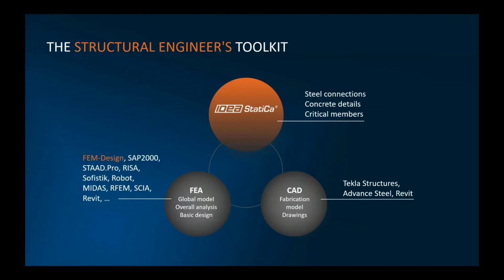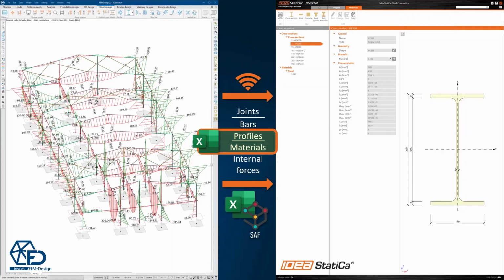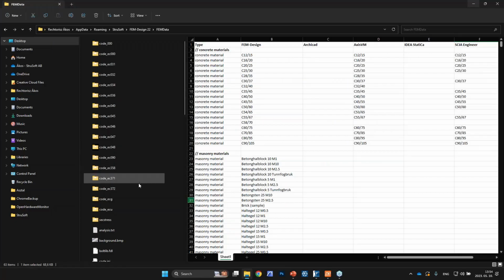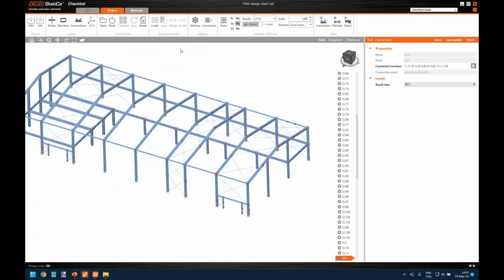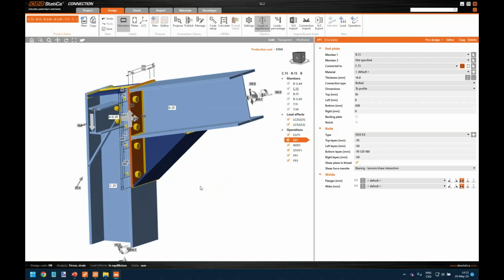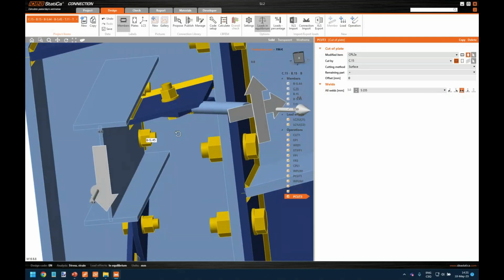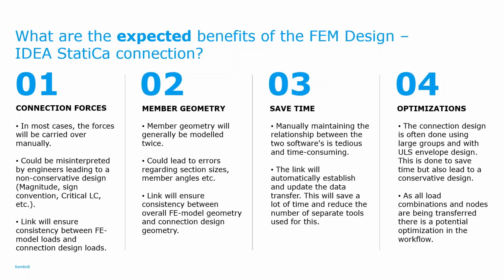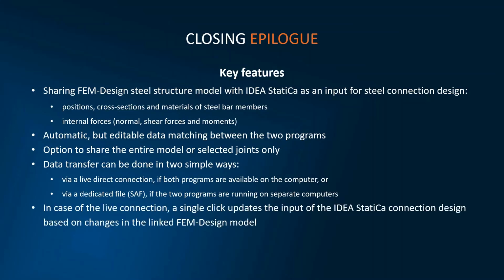IDEA StatiCa & FEM-Design Collaboration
In this webinar, experts from StruSoft & IDEA StatiCa will introduce the applications and demonstrate live the entire workflow, such as introducing the global structural model in the FEM-Design app, establishing the BIM link and the data transfer to Checkbot, and designing and analyzing steel connections in the Connection app.
We will then let speak our dear guest - Claus Jensen, from the Danish office of Ramboll company. Claus will explain the ways he uses both software for his projects and share his experience and insights in the workflows.

Webinar content:
A brief introduction to StruSoft and FEM-Design
FEM-Design BIM: steel structure and loads
FEM-Design analysis and steel design
Live or file-based sharing of steel members and internal forces
Data import to IDEA StatiCa Checkbot
Connection design and code-check with IDEA StatiCa Connection
Results evaluation in IDEA StatiCa and print a report

and follow the step-by-step tutorial "Tubular 3D frame" for a simple steel connection: